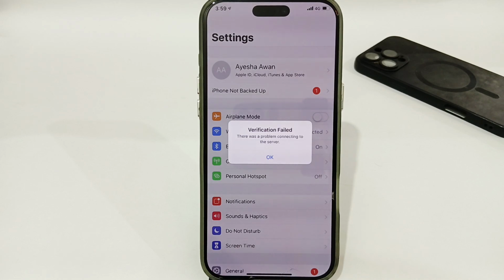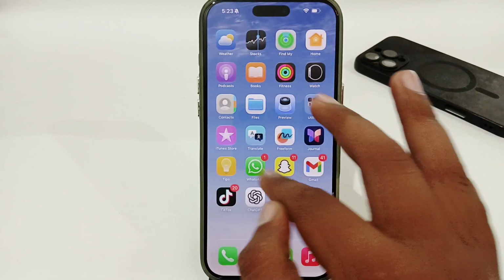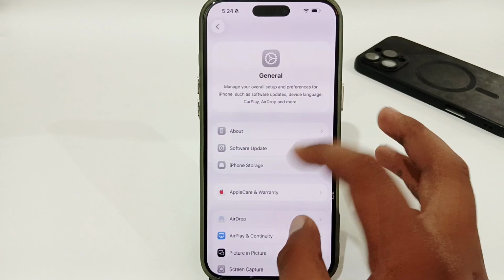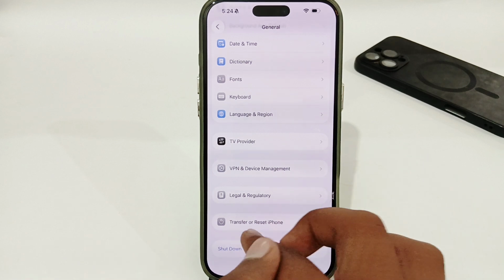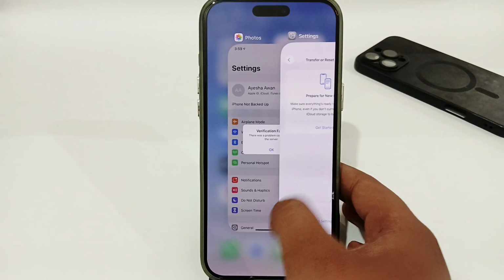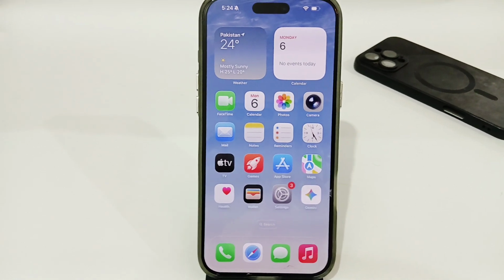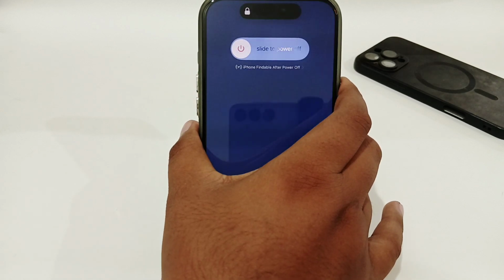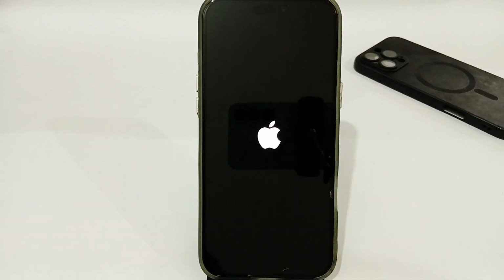How to Fix “Error Connecting to Apple ID Server” on iPhone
📄 YouTube Video Description:

❌ Seeing the error “There was an error connecting to the Apple ID server” on your iPhone? This common issue can block access to your Apple ID services, App Store, iCloud, and more.

In this video, I’ll show you how to fix this error with simple, effective troubleshooting steps that anyone can do at home.

🔧 Fixes covered:

Check your internet connection (Wi-Fi or cellular)

Confirm Apple’s server status

Correct your date & time settings

Sign out and back into your Apple ID

Update your iOS software

⏱️ Timestamps:
00:00 - Intro
00:40 - Check Internet Connection
01:15 - Apple Server Status
01:50 - Set Date & Time Automatically
02:20 - Restart iPhone
02:50 - Sign Out/In Apple ID
03:30 - Update iOS

Would you like me to help you with a script or a short video version next?